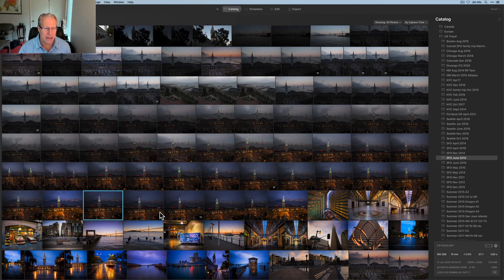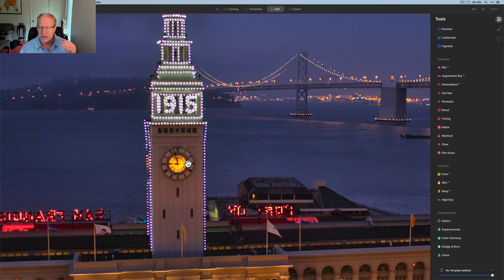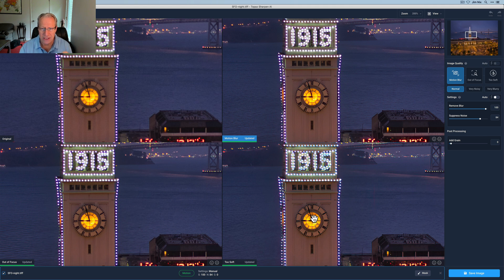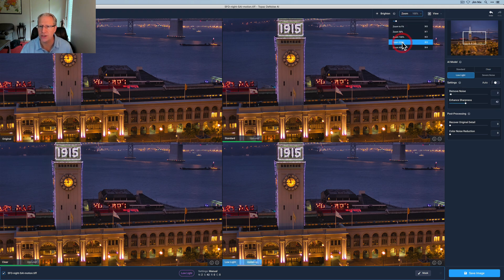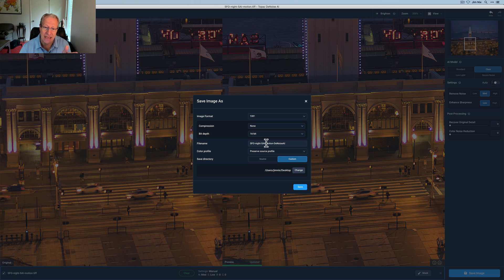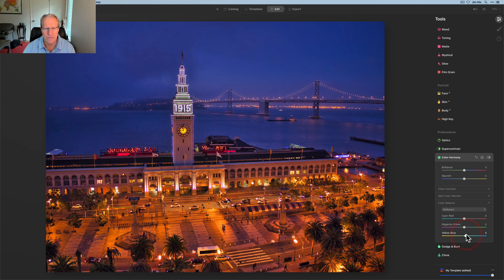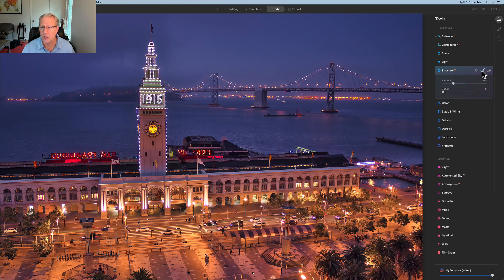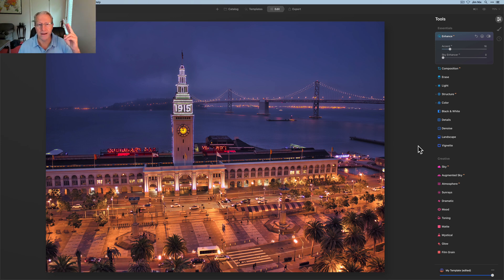My Full AI Workflow: Luminar, Denoise & Sharpen!